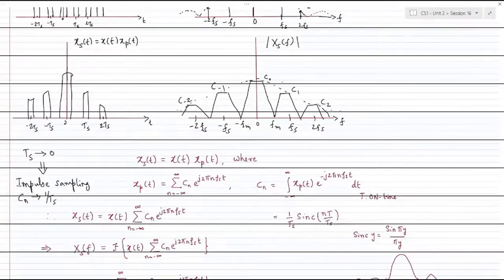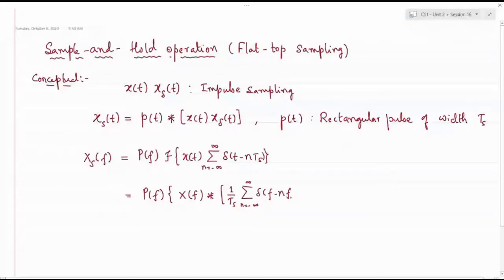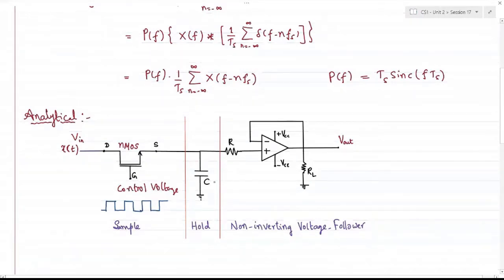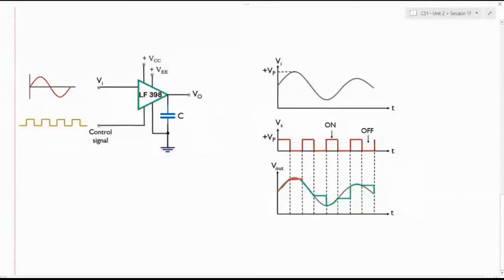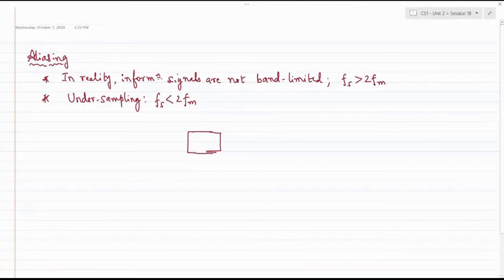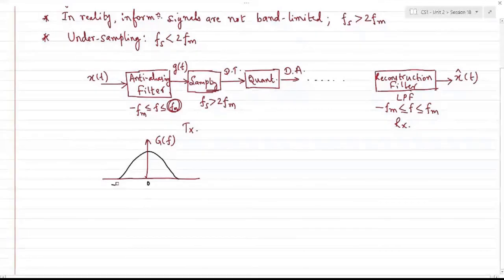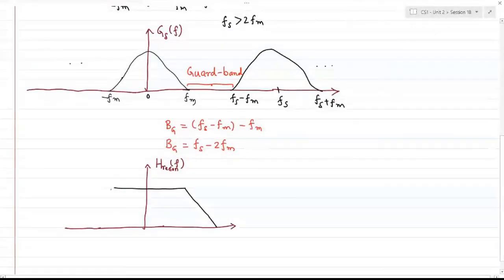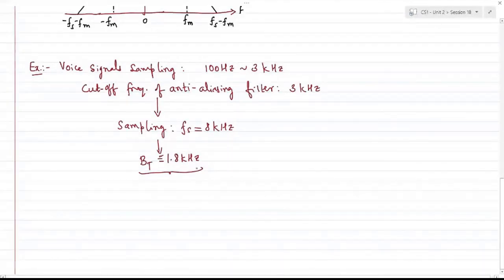Communication System - 1 [Flat top Sampling, Aliasing]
Describes about Flat-top sampling (a.k.a. Sample and Hold sampling) whihc is a most practical way of sampling technique. This also explains about aliasing phenomenon involved in sampling process.